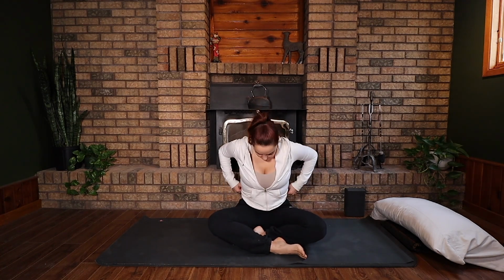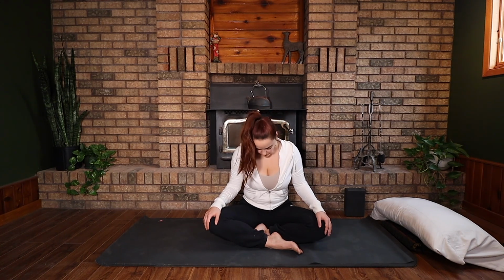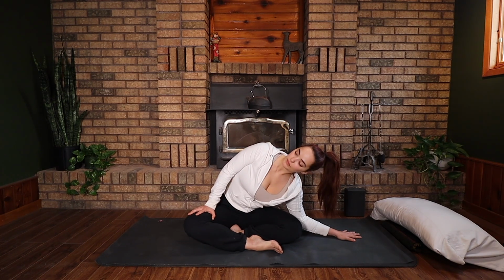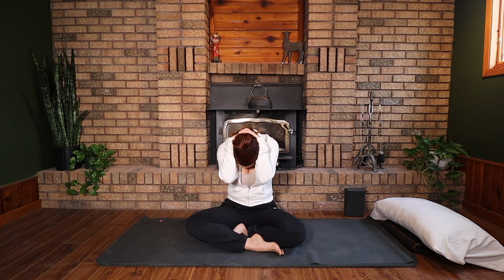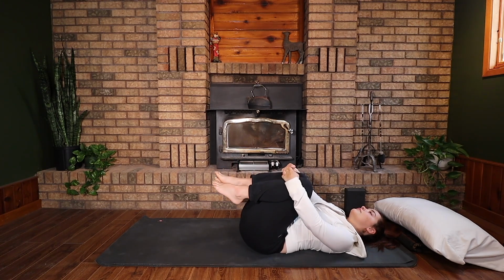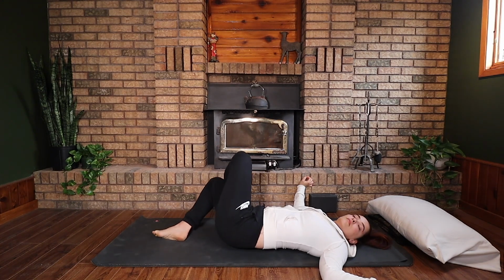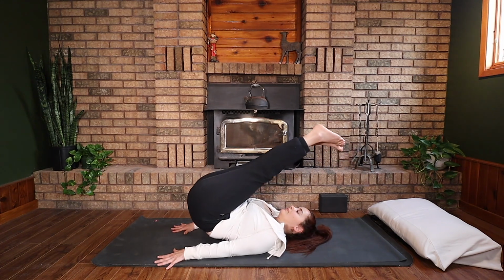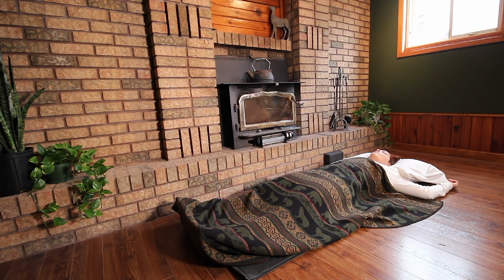Cozy Bedtime Yoga | Binaural Beats for Sleep | 20 Minute Class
Welcome to a cozy 20 minute bedtime yoga class. This is the perfect class to do to prepare for sleep or to let go of a busy work day. You can put on your pyjamas or something comfy.

This class is suitable for all levels. Beginners welcome. No props needed but you can use pillows and blankets to make your practice extra supportive if you wish.

Enjoy and remember to be gentle on your body.

Guide
0:00 - Intro
0:26 - Start of class